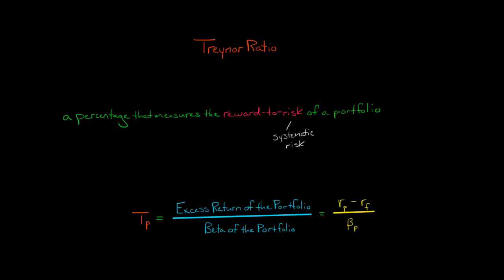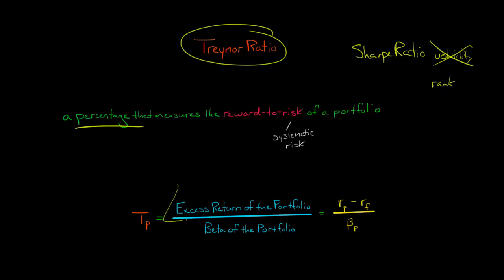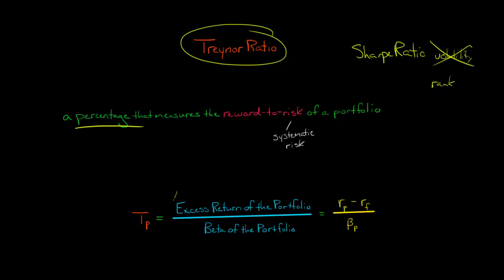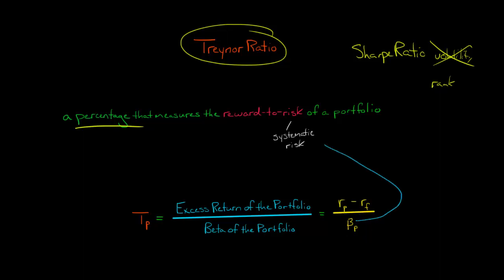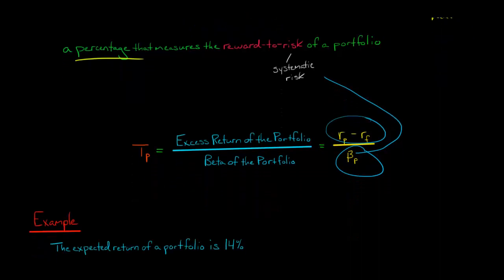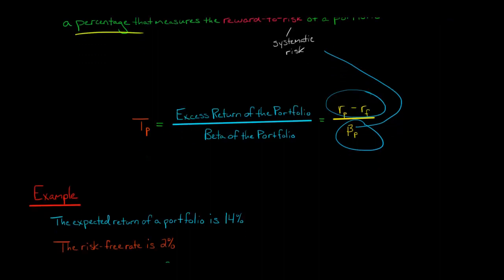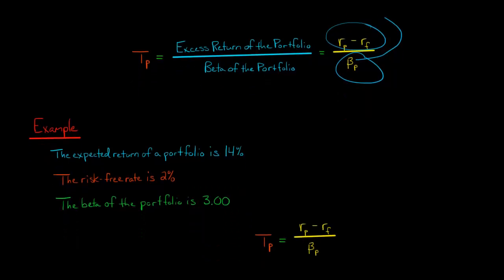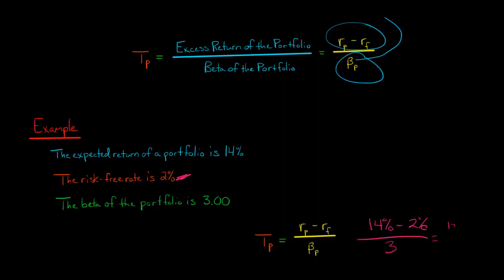Treynor Ratio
This video shows how to calculate the Treynor Ratio.

The Treynor Ratio is a percentage that measures the reward-to-risk ratio of a portfolio, where risk refers only to the systematic risk of the portfolio.  The Treynor Ratio is calculated as follows:

Treynor Ratio = Excess Return of the Portfolio / Beta of the Portfolio

The excess return of the portfolio is the portfolio's expected return minus the risk-free rate.

The Treynor Ratio is similar to the Sharpe Ratio in that it can be used to rank portfolios based on their reward versus their risk.  However, the Treynor Ratio uses systematic risk whereas the Sharpe Ratio uses volatility (total risk) to measure risk.  Thus, the Treynor Ratio is best used with well-diversified portfolios (because in those portfolios nonsystematic risk has been diversified away).—
ACCESS INDEX OF VIDEOS
CONNECT WITH EDSPIRA
CONNECT WITH MICHAEL
ABOUT EDSPIRA AND ITS CREATOR